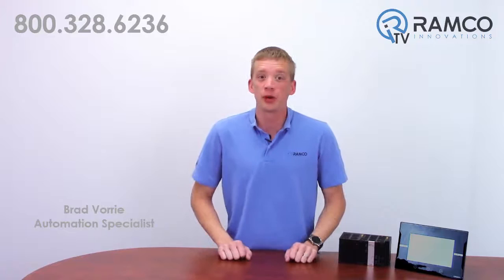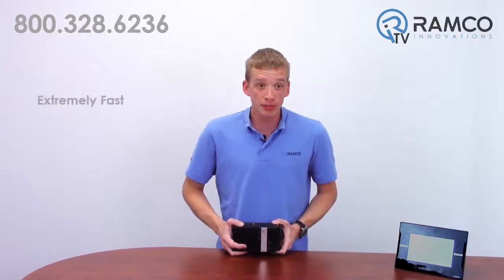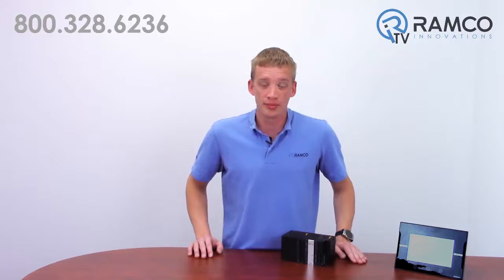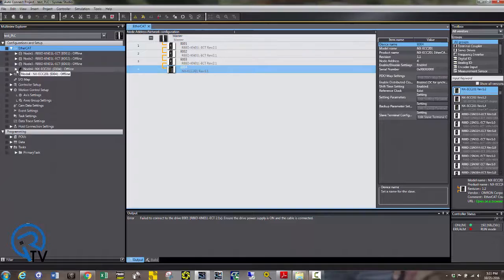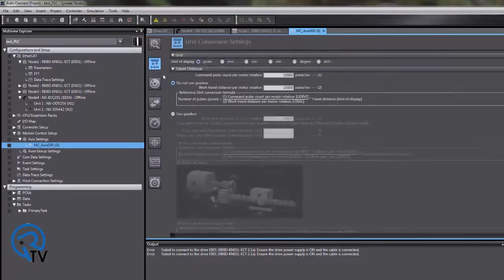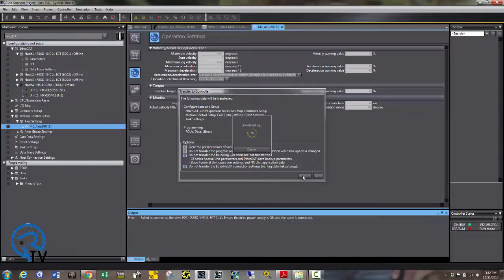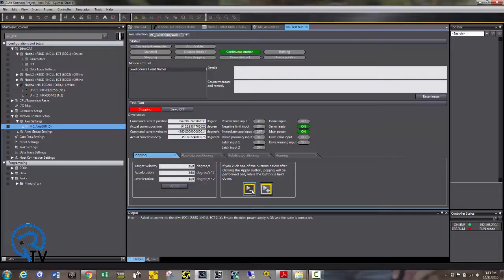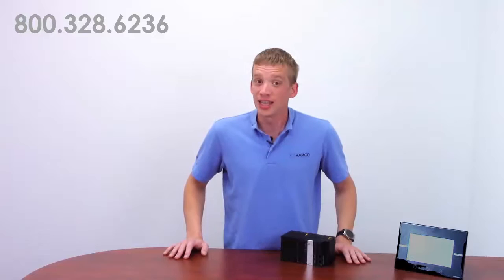Omron NJ Part 1: Introduction & Setup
In this video, Brad Vorrie will introduce you to the Omron NJ and cover the basic system setup.

When looking at PLC’s, what do you consider to be the most important feature?  Is it the hardware features, or a quick setup?  What about support availability?  Can you get help without having to pay those costly monthly support charges?  This multipart series will share with you the benefits of using the Omron Machine Control platforms for your automation projects!

Omron Automation's NJ is the latest Machine Automation controller developed to be extremely fast, extremely flexible, and extremely easy to use.

The NJ is a PLC and motion controller in one.  You no longer need to add motion control modules onto your PLC. With the NJ it’s all in one.  There are 4 different models of the NJ with 0 or 2 axis of motion all the way up to 256 axis!

Support; it’s the big looming dollar sign and you’re probably wondering how much the NJ will cost you each year for support?  The answer is $0!!  You do not have to pay a penny for support on your Omron NJ. You can contact Omron or Ramco anytime for your support needs.

Software updates are free as well!